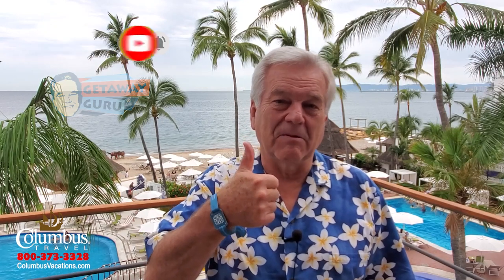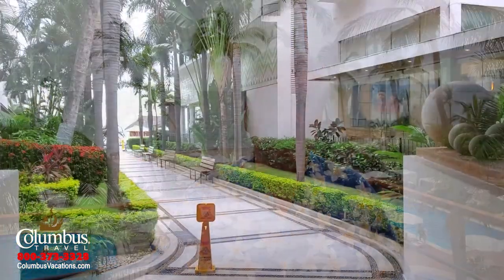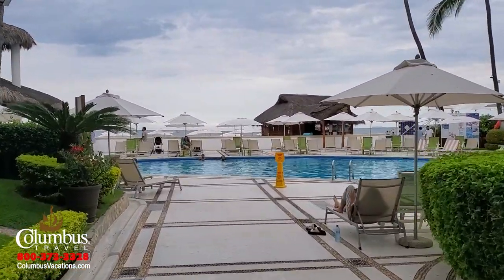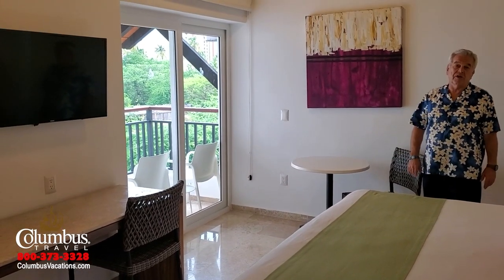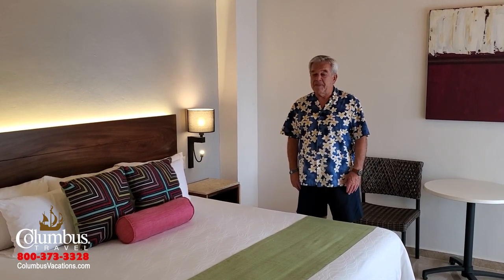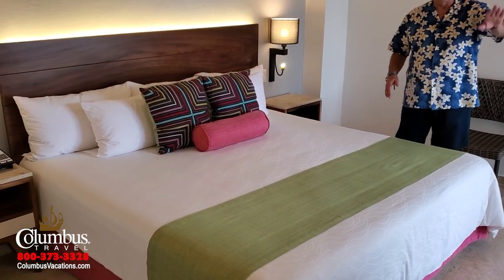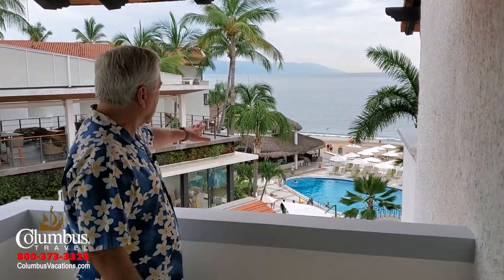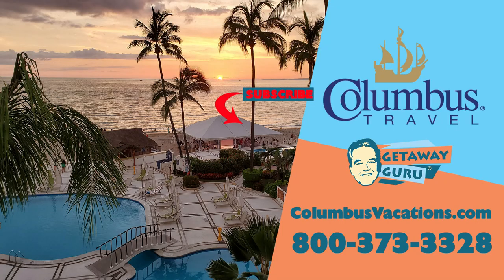Buenaventura Grand Resort Puerto Vallarta All-Inclusive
The "Getaway Guru®" explores the all-inclusive Buenaventura Grand Hotel & Great Moments Puerto Vallarta located close to the down town area of Puerto Vallarta. The Buenaventura Grand Hotel is a great choice for your all inclusive Mexico vacation. The hotel is perfect for Families and couples looking for a great beach getaway. You will see a standard room as well as an oceanview room at Buenaventura Grand Hotel.

There are several restaurants at the all inclusive Buenaventura Grand Hotel including a great Buffet and a beach front restaurant with views of the ocean.

To plan your Puerto Vallarta all inclusive getaway to the Buenaventura Grand Hotel contact Columbus Travel: